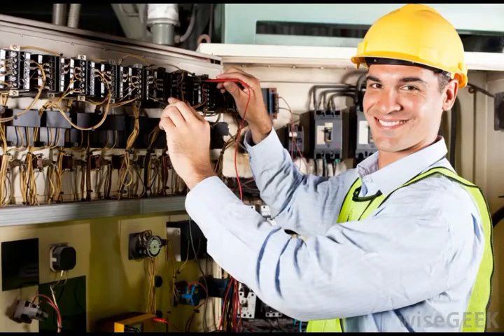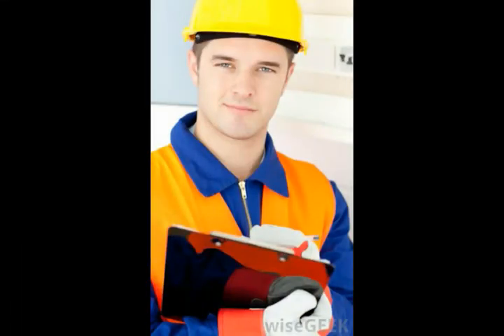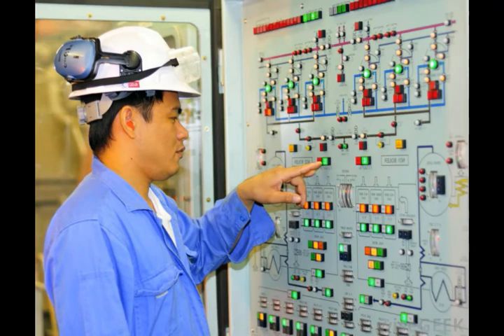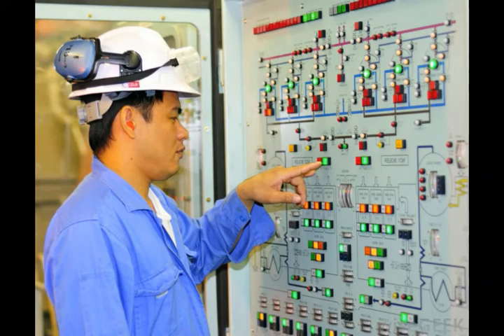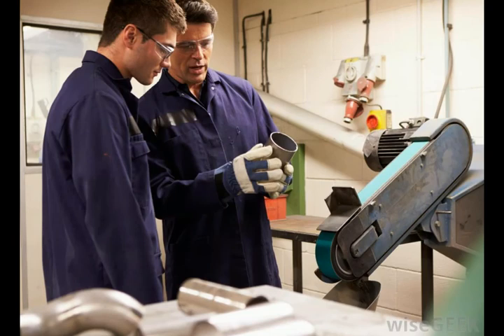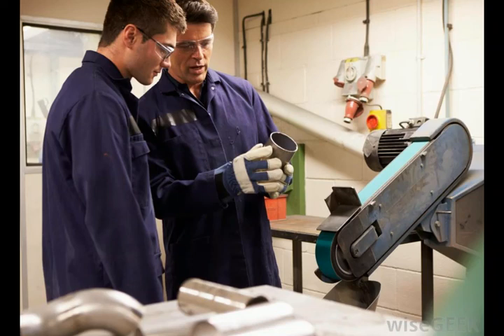What Does a Technical Engineer Do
what is engineering technology,
technical engineer salary,
engineering tech job description,
what is a technical engineer salary,
typical mechanical engineering jobs,
how much do mechanical engineers make,
find a mechanical engineer,
what do i need to become a mechanical engineer,
studio engineer,